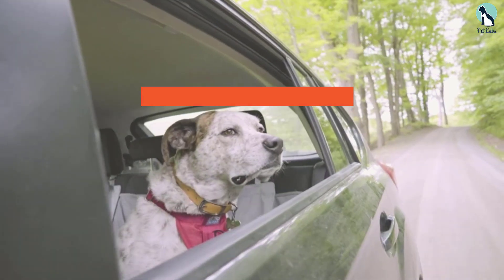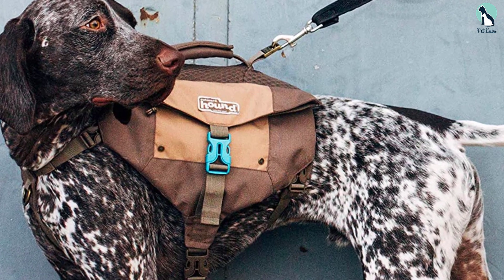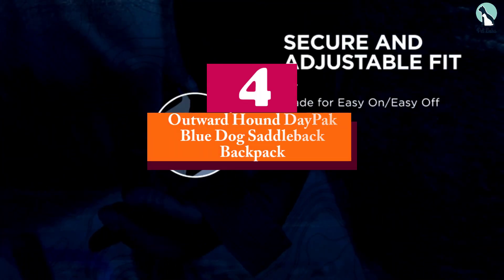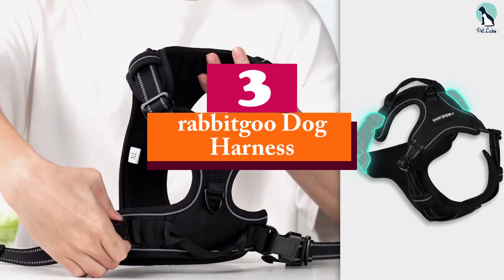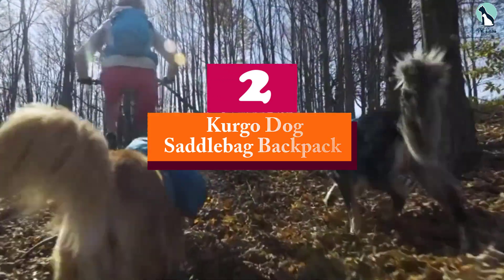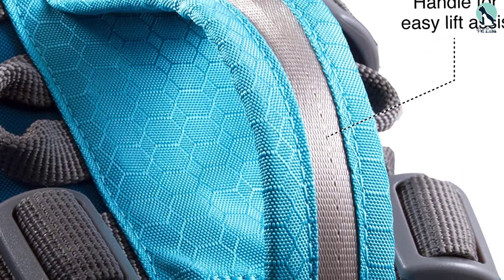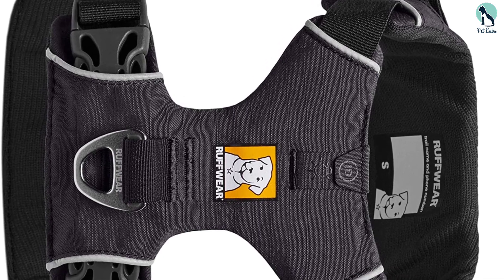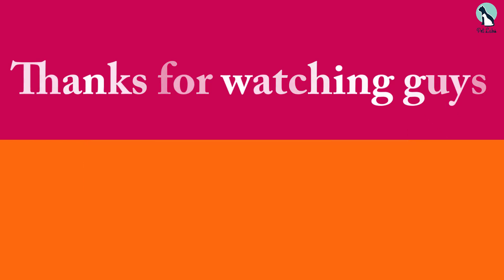✅Top 5 Best dog harness for hiking in 2024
✅ 5.Outward Hound Denver Urban Pack Dog Backpack

✅ 4. Outward Hound DayPak Blue Dog Saddleback Backpack

✅ 3. rabbitgoo Dog Harness

✅ 2. Kurgo Dog Saddlebag Backpack

✅ 1. RUFFWEAR, Front Range Dog Harness